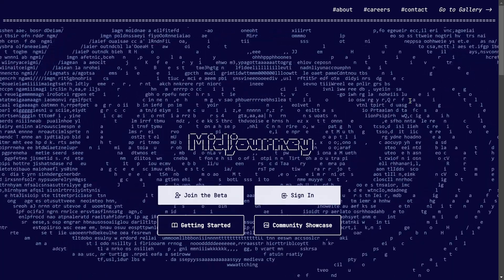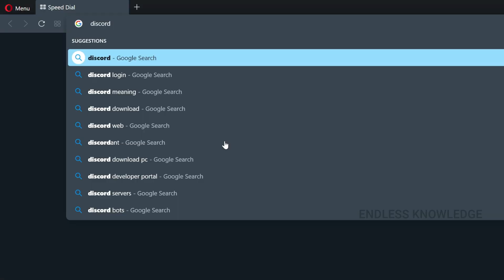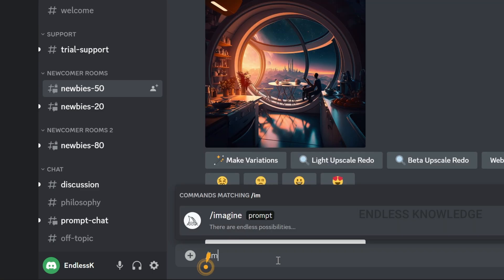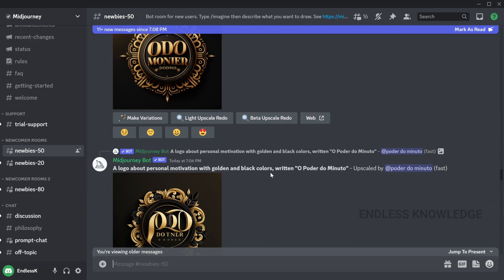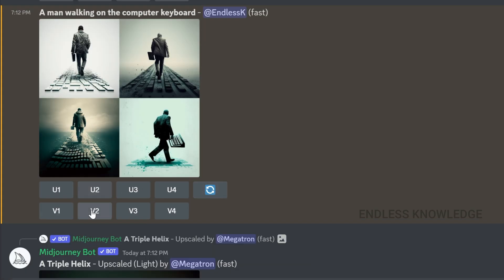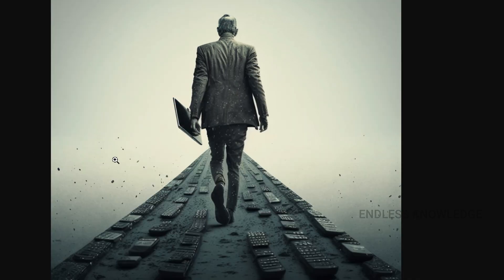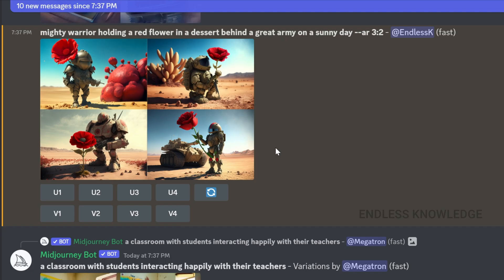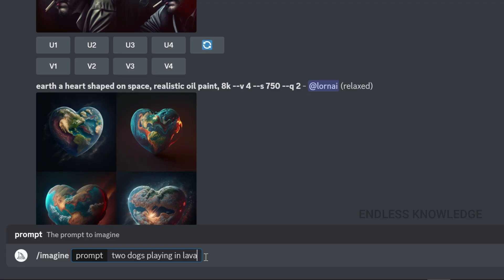How to create AI Art with Midjourney in Tamil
How to create AI Generated image in Midjourney.